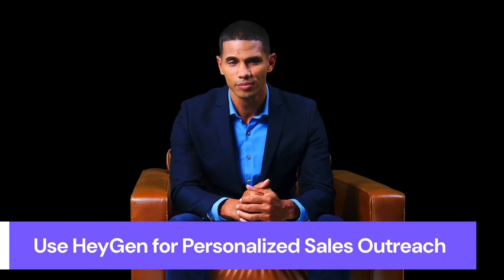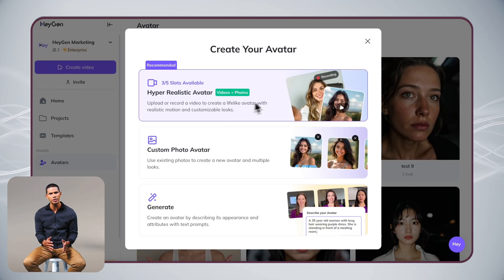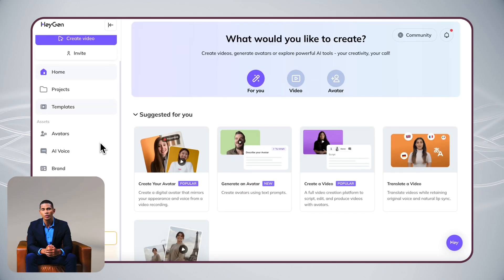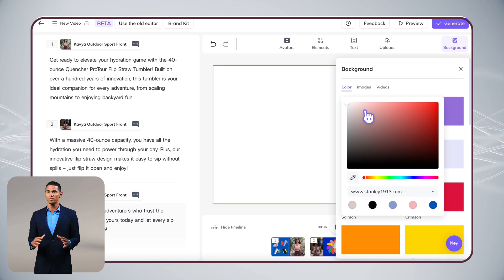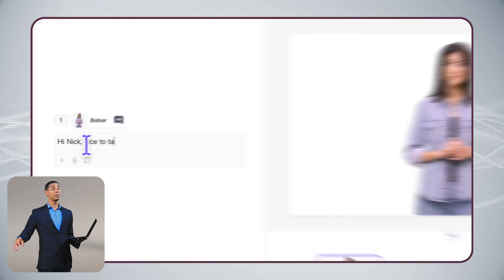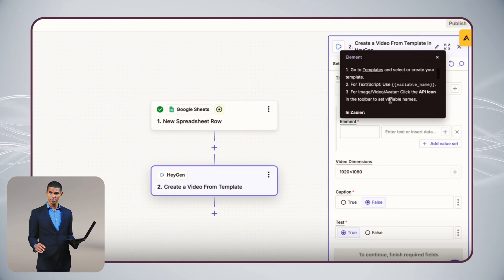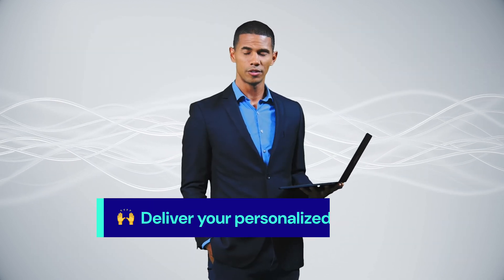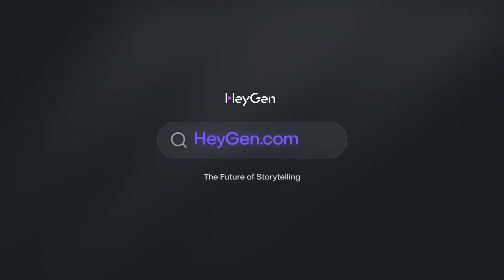Use HeyGen for Personalized Sales Outreach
Want to stand out in your outreach? Personalized video messages grab attention and build stronger connections—without the hassle of filming every time. With HeyGen, you can create scalable, high-impact videos in just minutes.

🔹 Here’s How It Works:
💡 Step 1: Start with Your Message – Already have a script? Just drop it in. Need help? Our AI Script Generator will craft a message that connects with your audience.

🎭 Step 2: Create Your Digital Twin – The best way to personalize your outreach is with your avatar.
✔️ Record a 2-minute video to create a Motion or Still Avatar
✔️ Upload photos to generate a Photo Avatar with flexible looks
✔️ Use text prompts to create an AI-generated presenter

✨ Step 3: Customize & Brand Your Video – Use templates, drag-and-drop editing, and your Brand Kit to keep everything polished and professional.

🌎 Step 4: Scale with Automation – Need to send hundreds of personalized videos? HeyGen’s API + Zapier integration automates the entire process—so you can generate, track, and deliver videos effortlessly.

📩 Step 5: Deliver & Track Engagement – Send videos via email, CRM, or other automated workflows to boost response rates and streamline communication.

📌 Timestamps:
0:00 Intro – Why Personalized Video Messages Work
0:37 Step 1 – AI Script Generator: Craft Your Message
0:52 Step 2 – Create Your Digital Twin
2:20 Step 3 – Customize & Brand Your Video
3:02 Step 4 – Download & Share & Localize your videos
3:20 Step 5 – Scale with Automation & Zapier
5:55 Step 6 – Integrations system